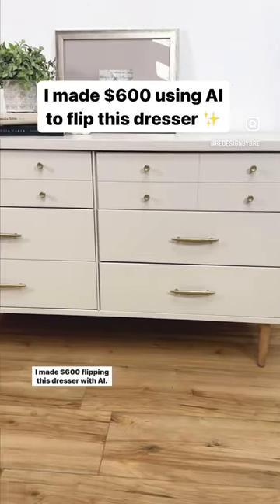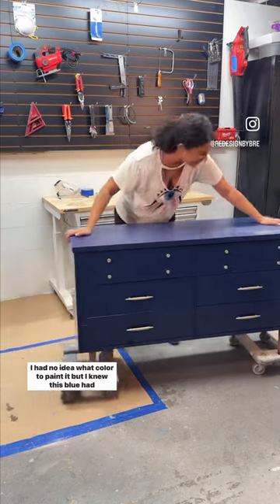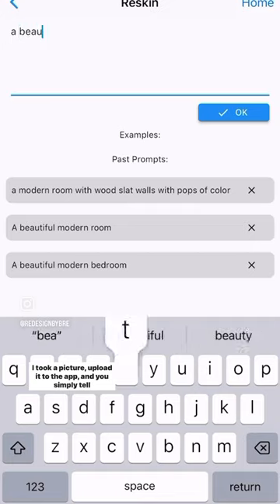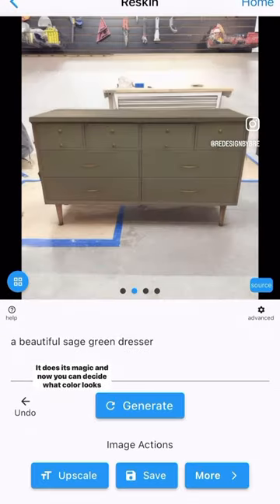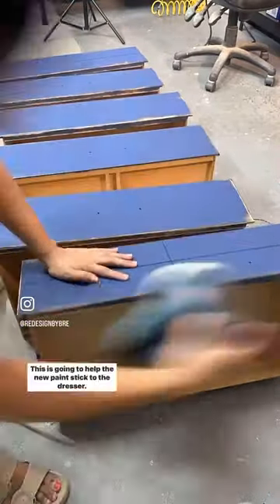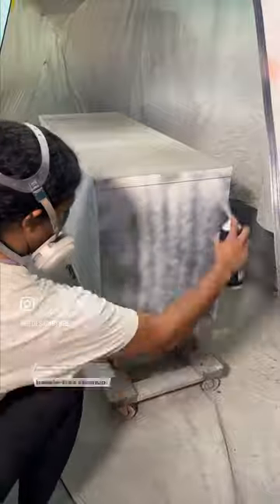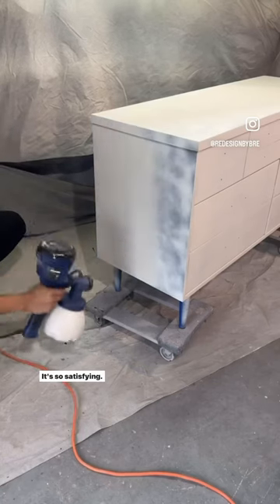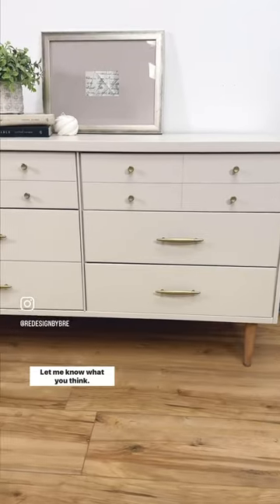Watch how @redesignbybre transforms a dresser using insights from the Remodel AI app.